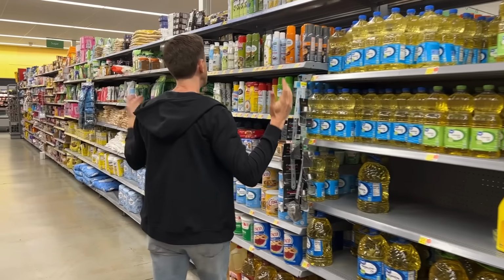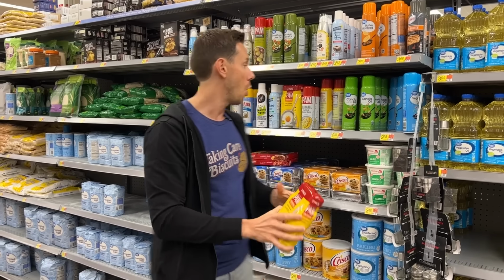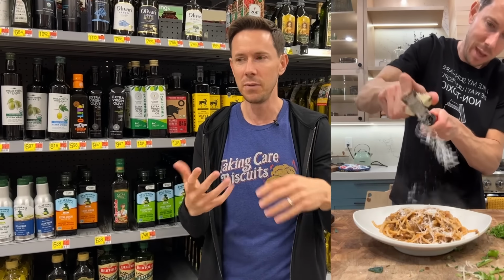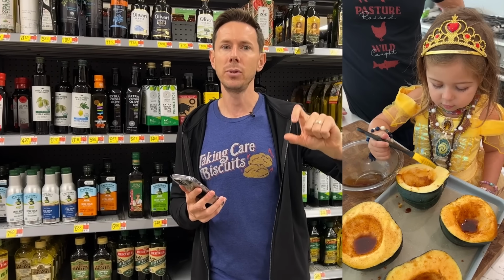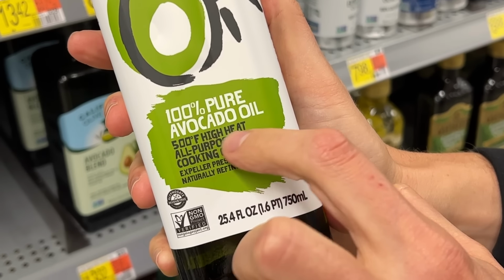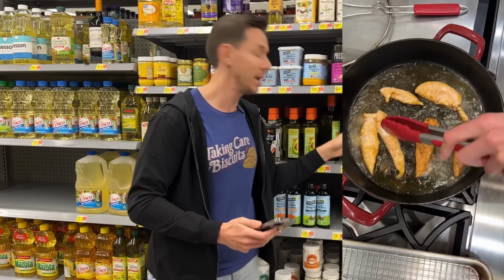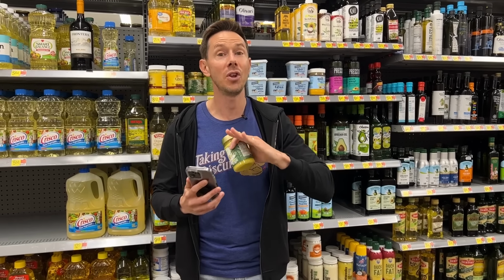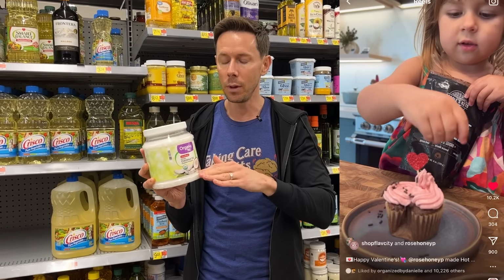Cooking Oils Explained - When To Use Olive Oil, Avocado Oil, & More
Here is why and when you want to use the cooking oils that are better for you. Extra virgin olive oil. avocado oil, ghee, and virgin coconut oil.